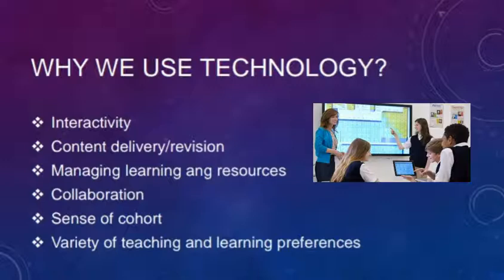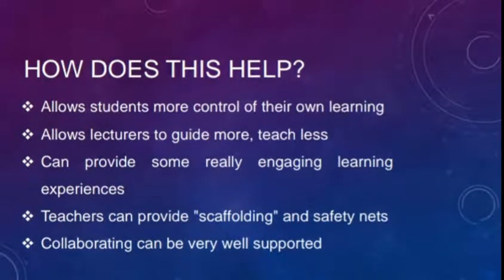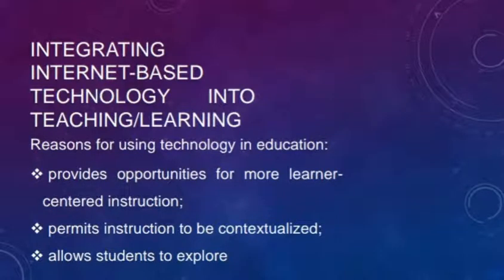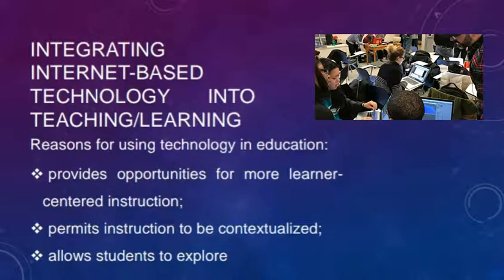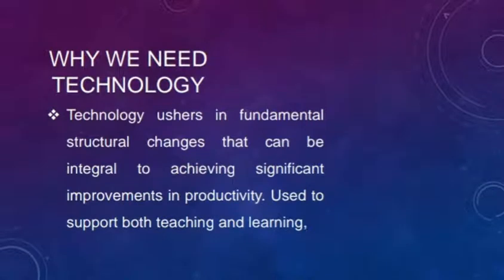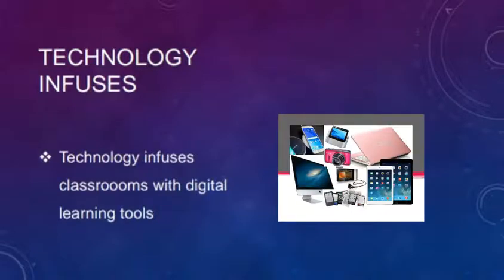TEACHING WITH TECHNOLOGY